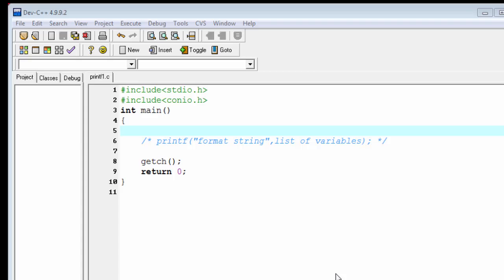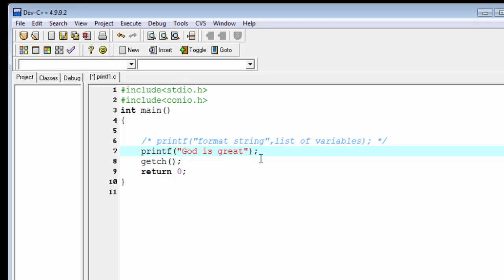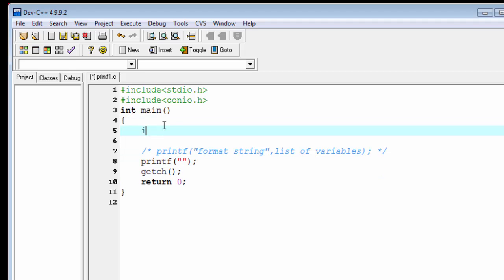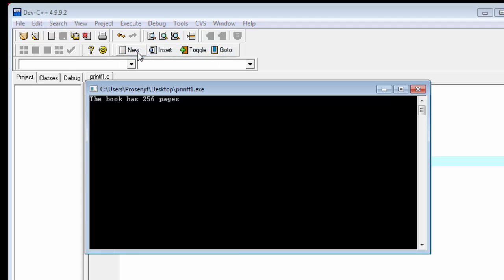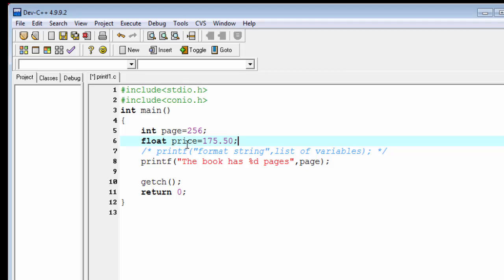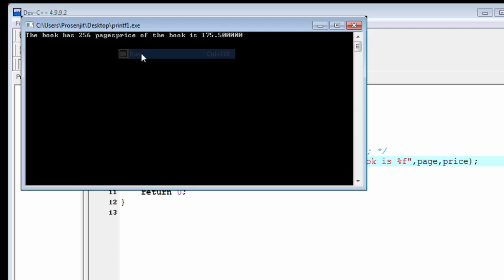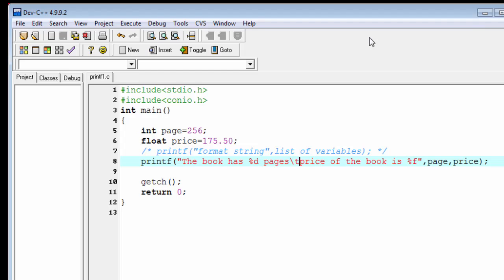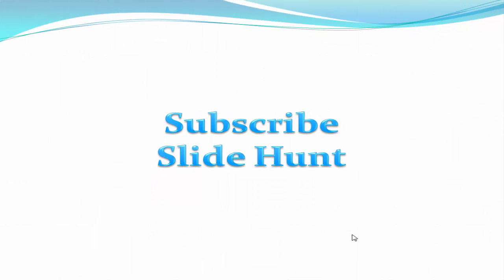C programming video tutorial for beginners : printf() function in c.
This tutorial explain you printf() function for console output in detail. This function allow us to obtain the output
in a specified form. Using printf() function you can print different types of values such as int, float, character etc.
Using escape sequence inside the printf() function for console output you can format the string. We use \n for newline,
\t for tab and \b for space.